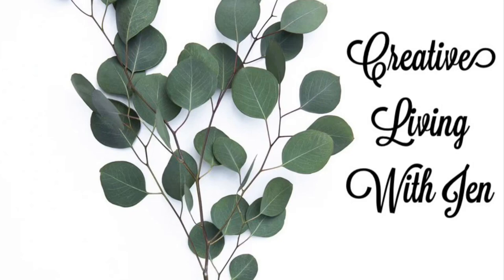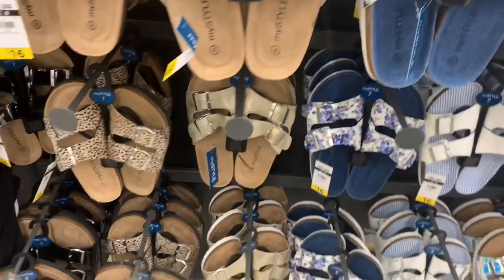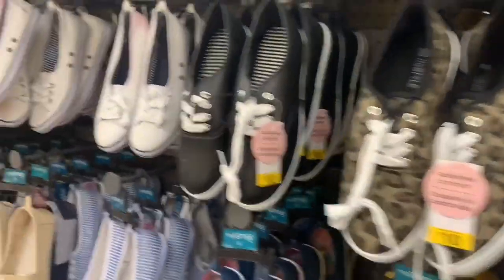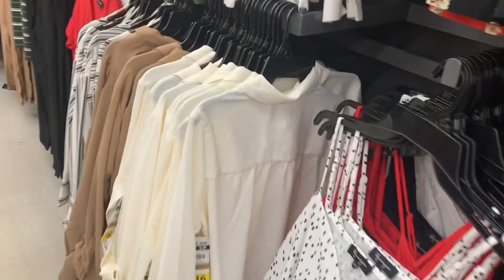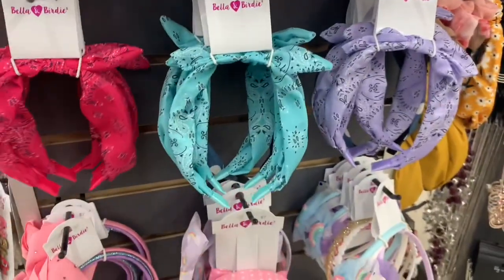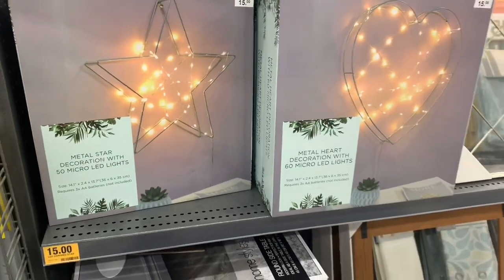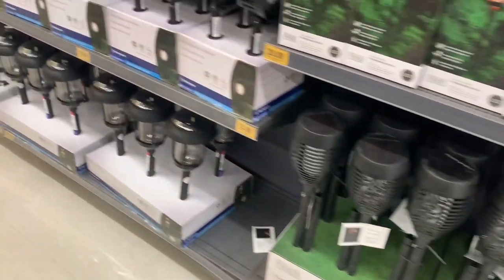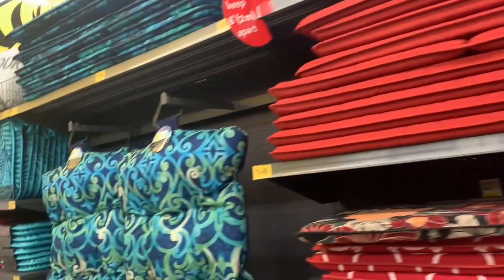** GIANT TIGER NEW ** SPRING SUMMER 2021 • MARCH 29 2021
♡ SHOP WITH ME AT GIANT TIGER TODAY! ♡

♡ RECENT VIDEOS •

I only share and work with companies/products that align with what I love and would recommend/use myself.
♡My hope is to share with you, that it doesn’t take a lot of time or money to create beautiful spaces within your home.♡

Good Vibes,
Jen ♡